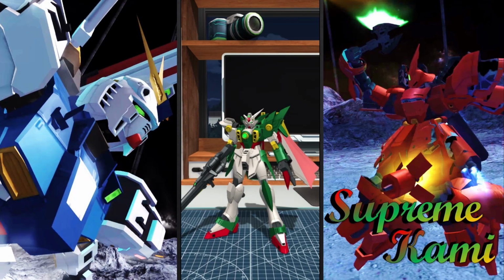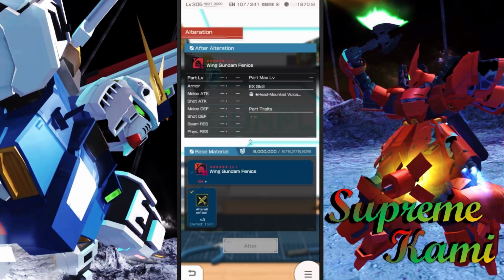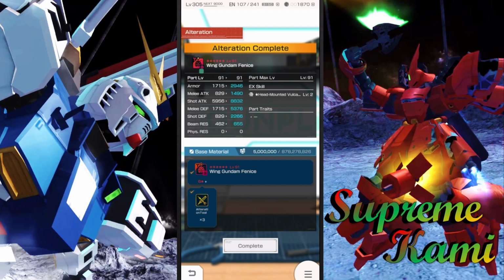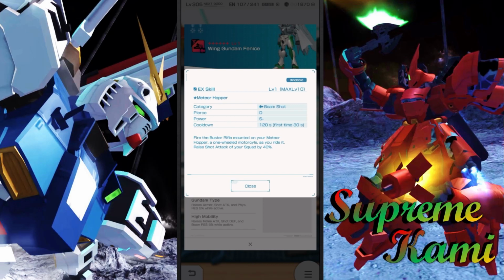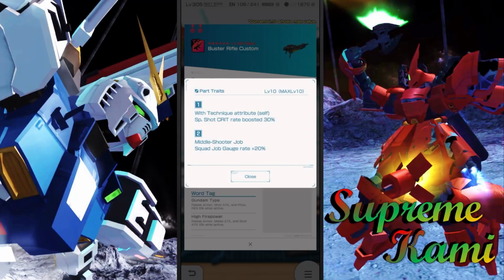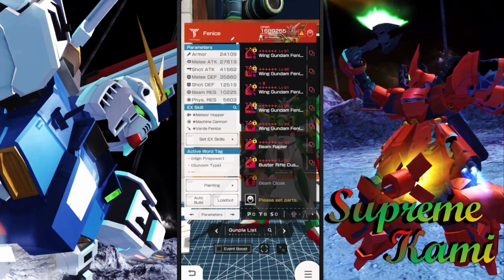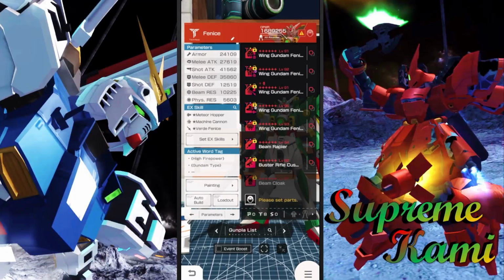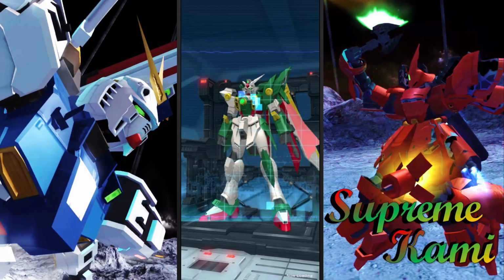Mid Alter? Gundam Fenice Alteration Review & EX Skills Test (Gundam Breaker Mobile)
Gundam Fenice alteration is another alter dropped last week and let see how good it is.